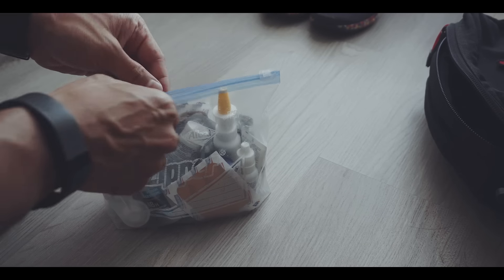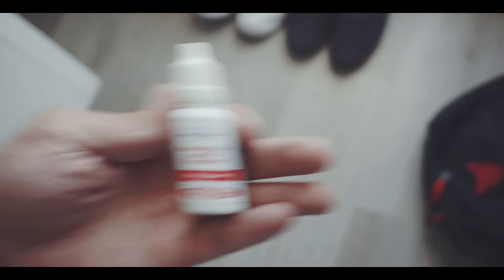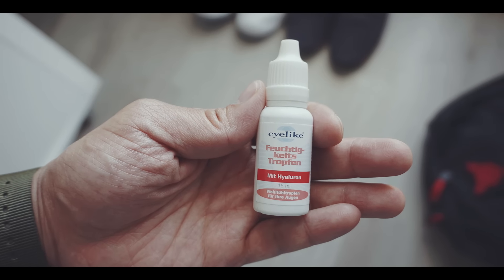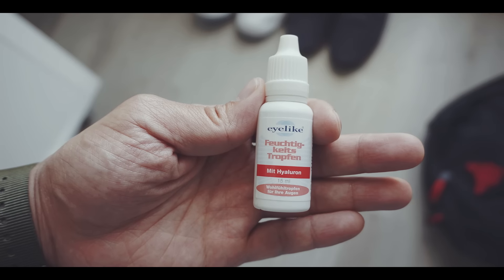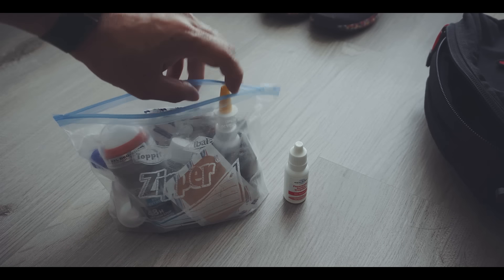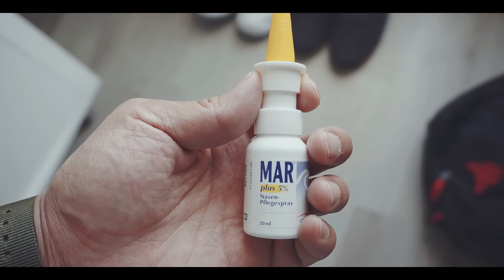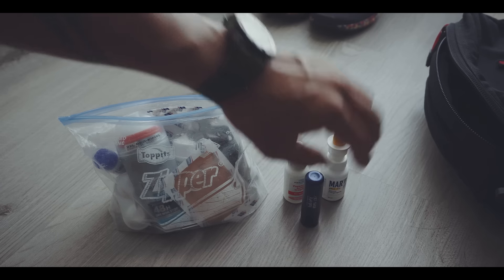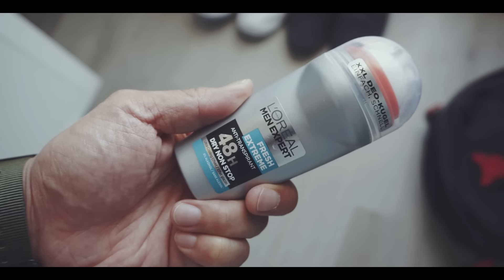Traveling with Bo // Stay Fresh & Healthy. (Episode 03)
It doesn't matter how long your flight is, flying always submits your body to a certain degree of stress. Here are a couple of things I take with me to stay fresh and healthy.